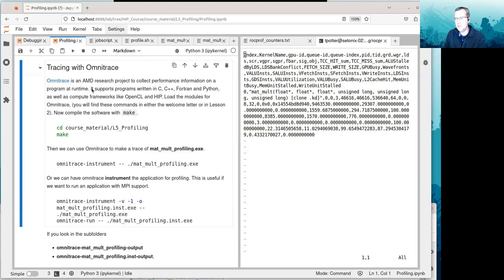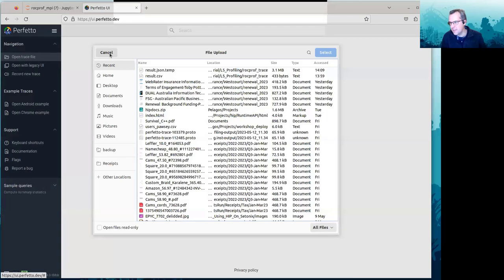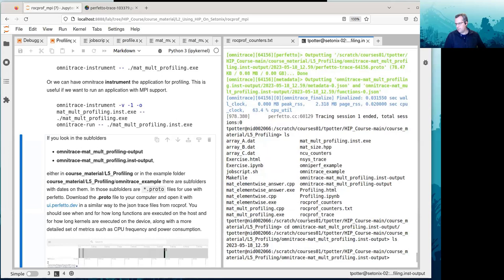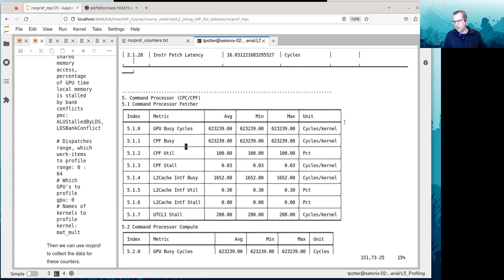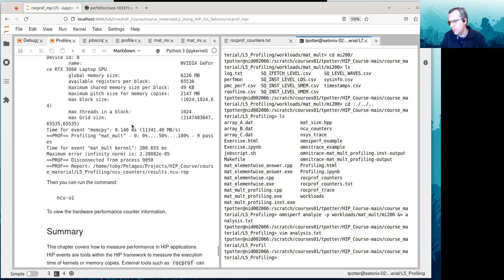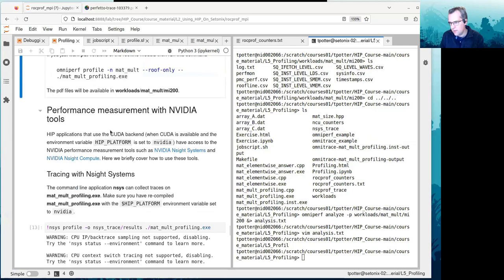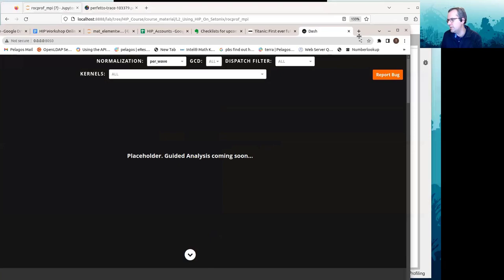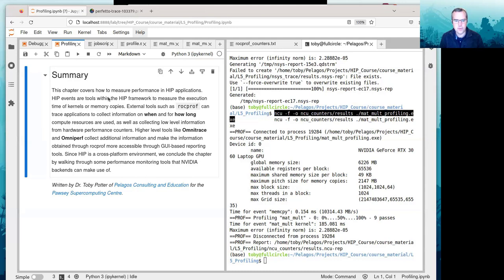Hip day 3, part 6: Profiling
Topics covered include: Performance measurement with AMD tools (cont., Omniperf, Nsight.